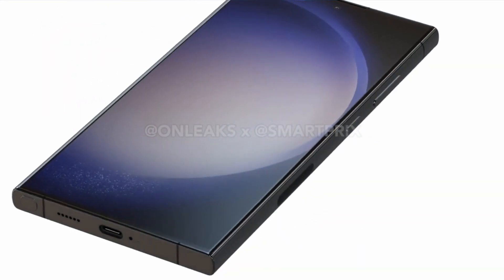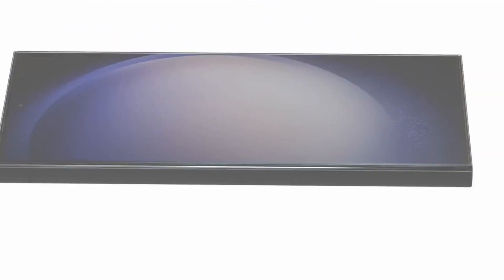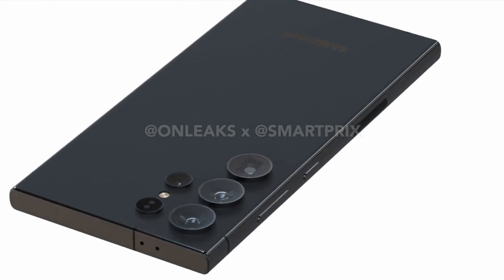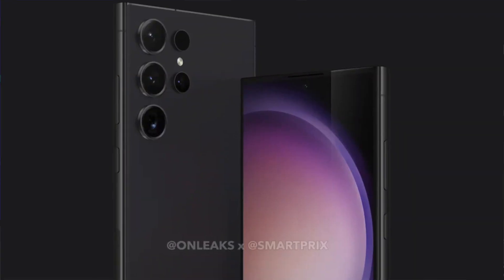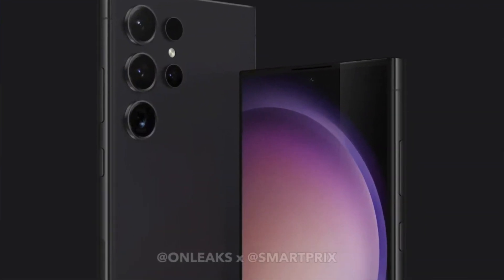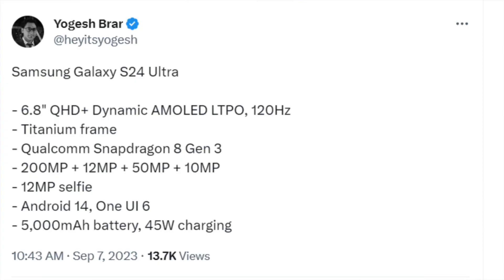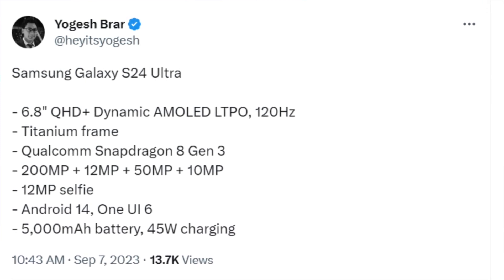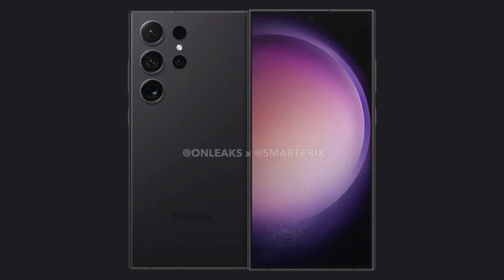Samsung Galaxy S24 Ultra - MORE DISSAPOINTING LEAKS!!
Samsung's Galaxy S24 Ultra is coming in 3-4 months time and we have some latest leaks and rumors, but I have to say that the latest reports on the Galaxy S24 Ultra are not exciting at all. In fact, I would say that they are in one way or another, a downgrade to the current Galaxy S23 Ultra.

In this video we talk about everything we know about the upcoming Galaxy S24 Ultra and the latest leaks and rumors that have been floating around.